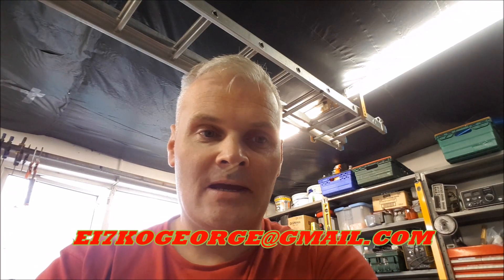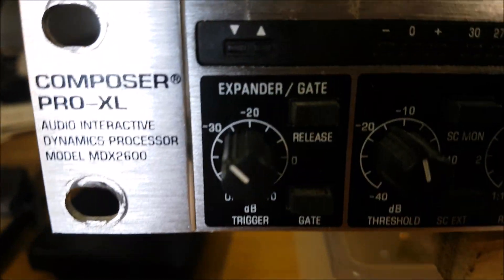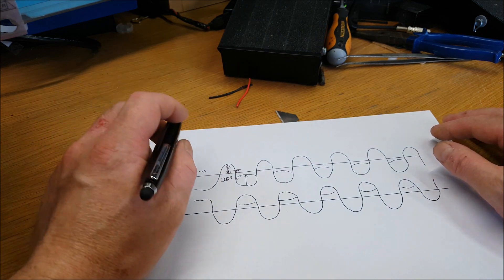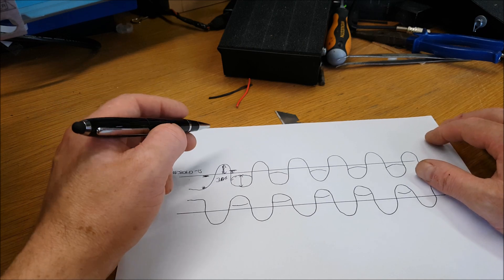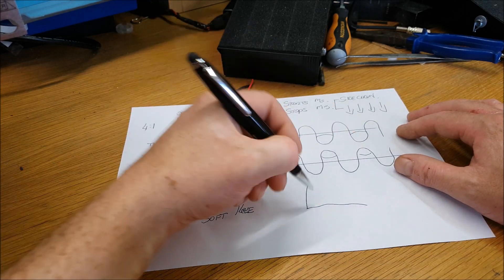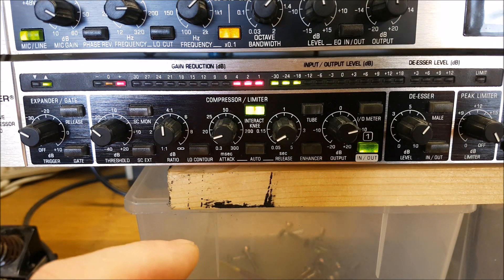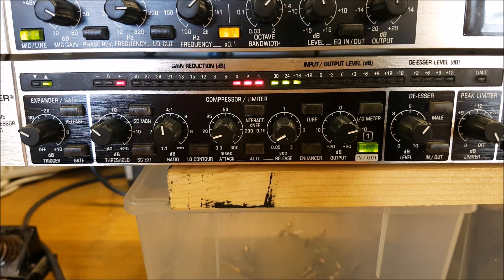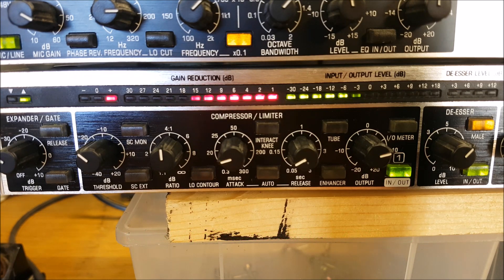HAM RADIO AUDIO COMPRESSION 101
In this video, We discuss compression on the Behringer MDX-2600. Most other rackmount units are slightly different, however they will all have the same controls more or less.